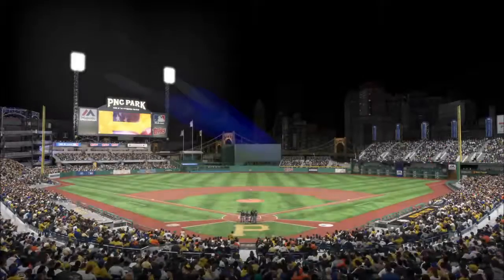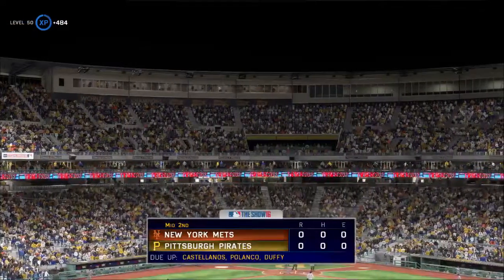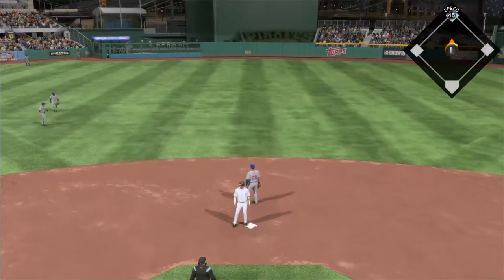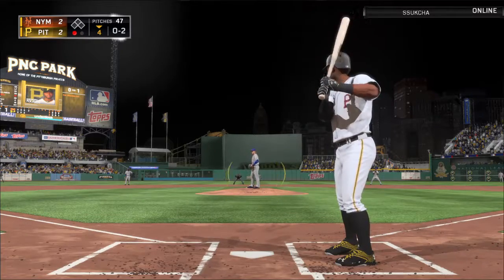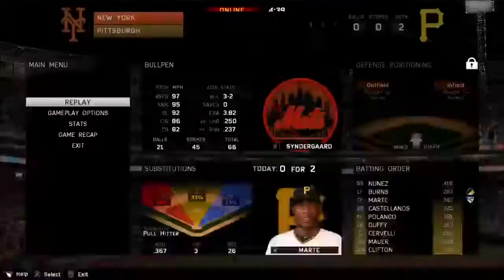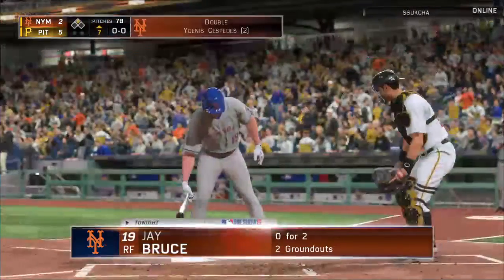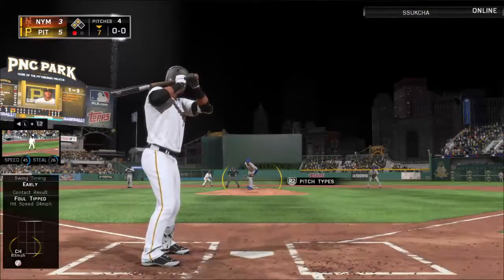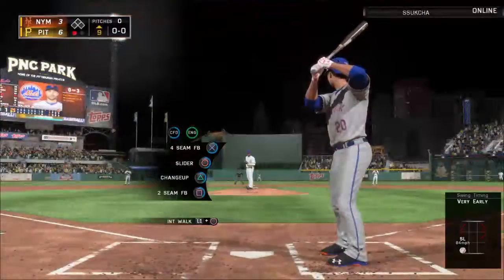happy9526(이)가 PS4에서 방송